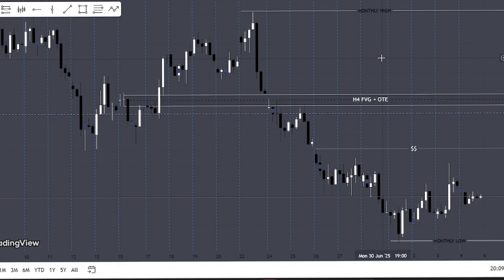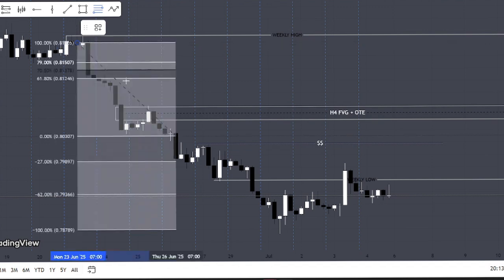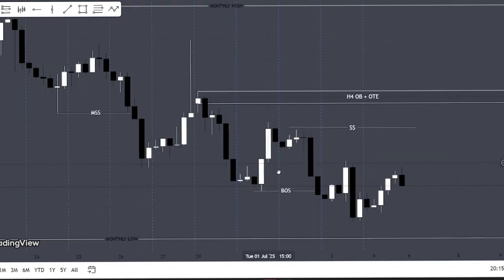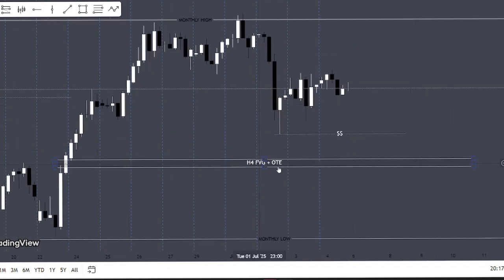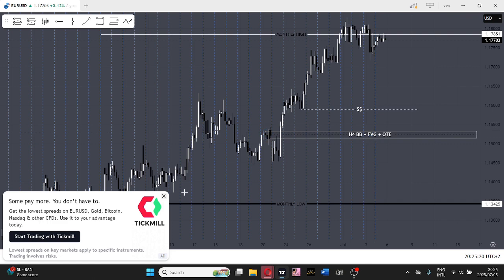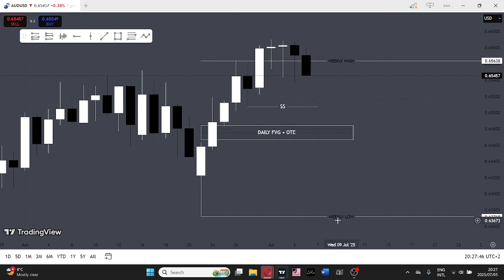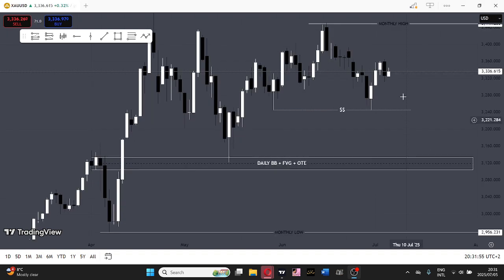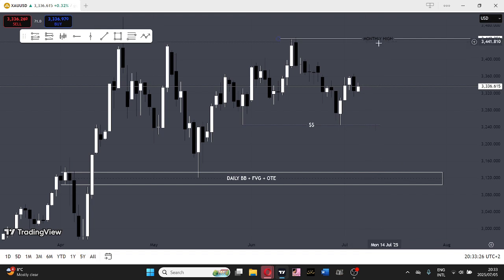[05Jul2025]Setup breakdown for coming week | DXY | USDCHF | USDCAD | GBPUSD | EURUSD | AUDUSD | GOLD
📈 Learn my forex strategies, smart money setups, and psychology tips.